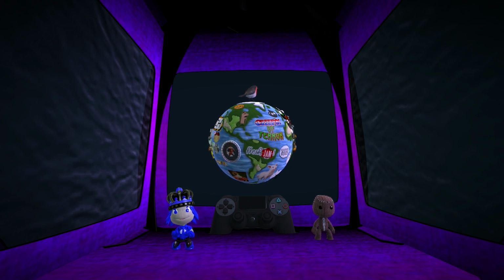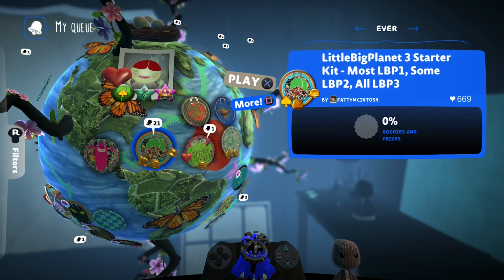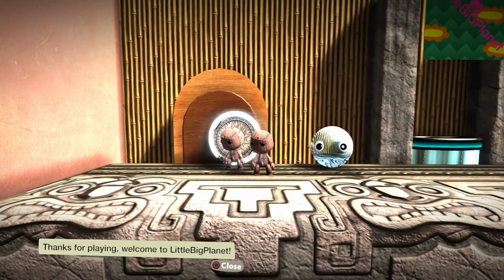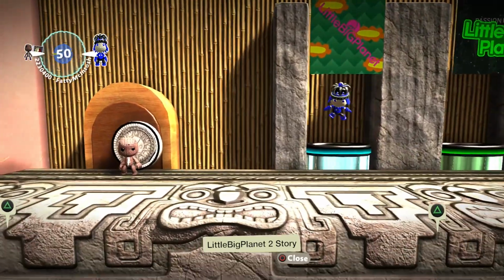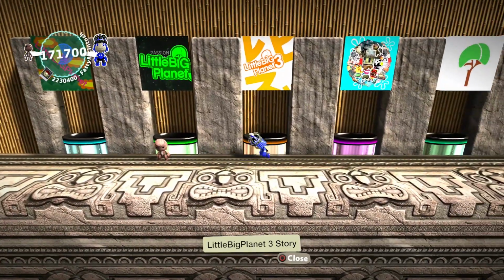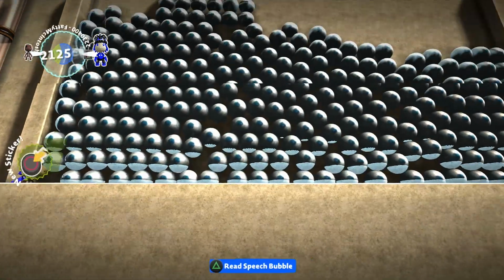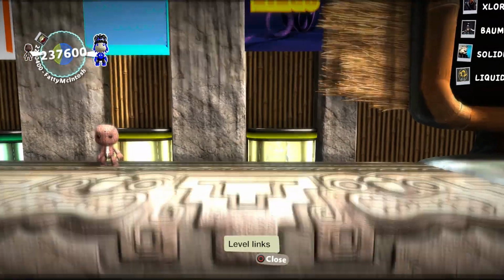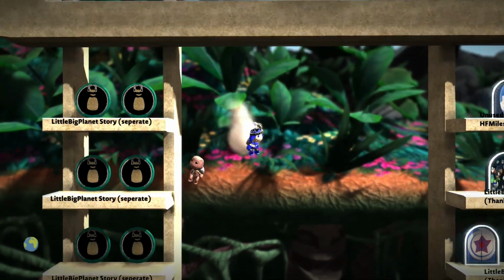LittleBigPlanet 3 Starter Kit: Get tons of items from LBP1, 2 and 3!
Play this level to get a huge amount of new costumes, materials, objects, and stickers from LittleBigPlanet 1, 2 and 3!

The music used in the background of this video is "My Advice 1, 2, and 3" by The Daniel Pemberton TV Orchestra